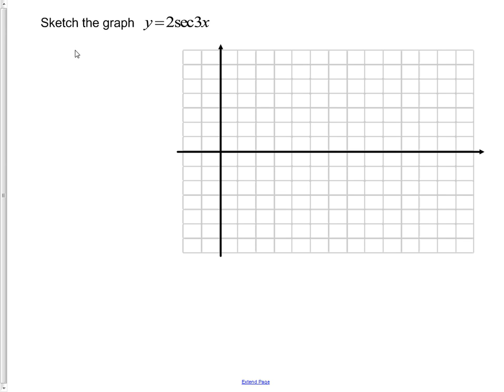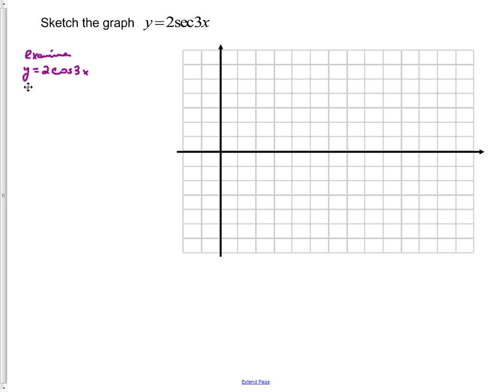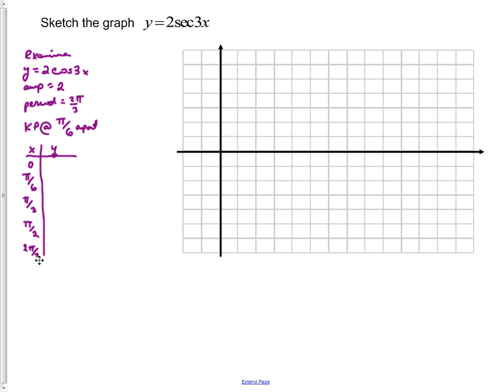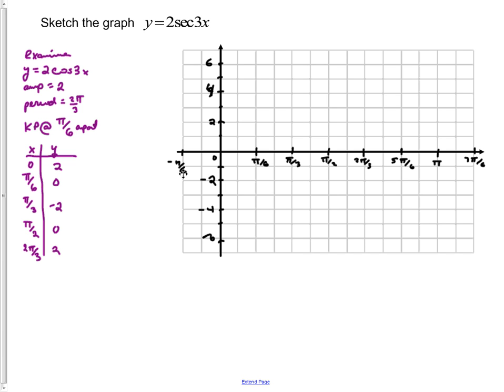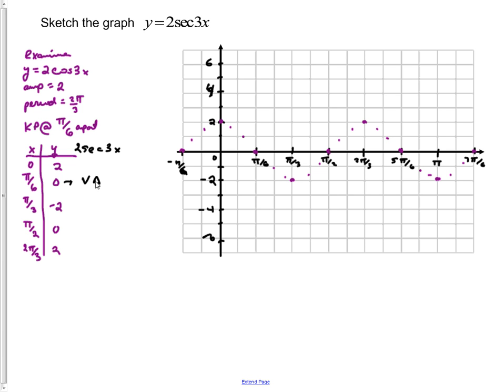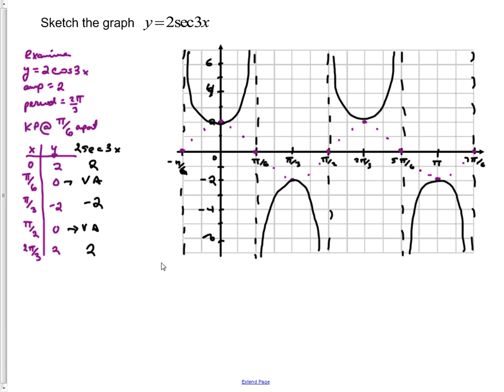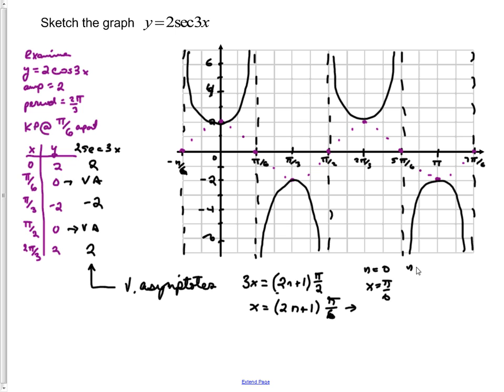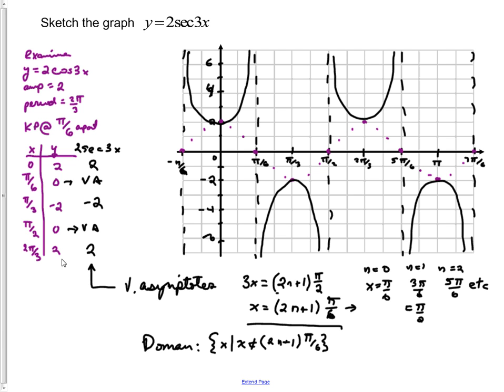96d GraphsofSecCscTanCot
Using a sine function to help sketch the graph of a cosecant function